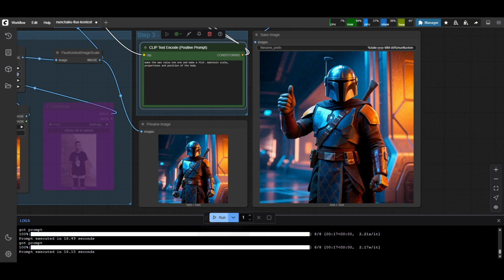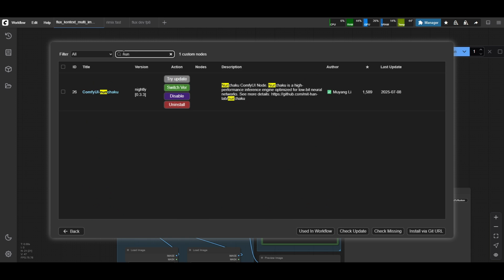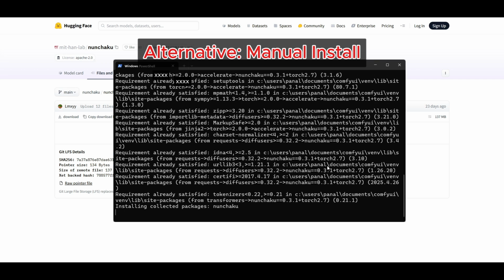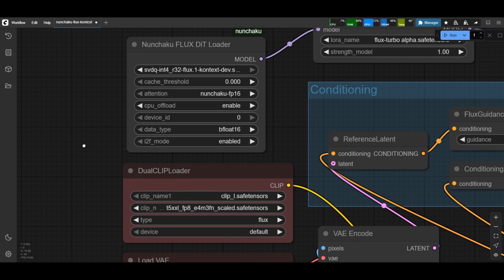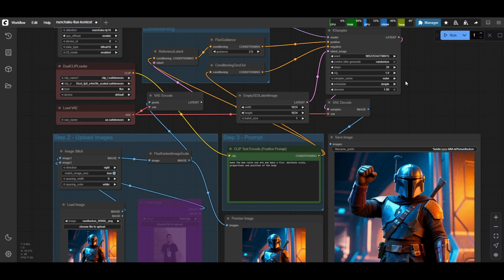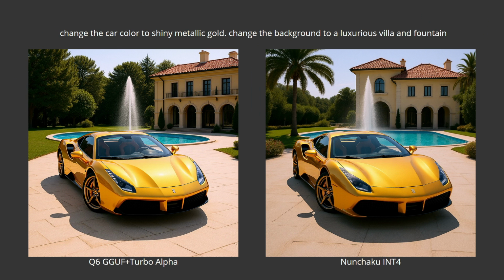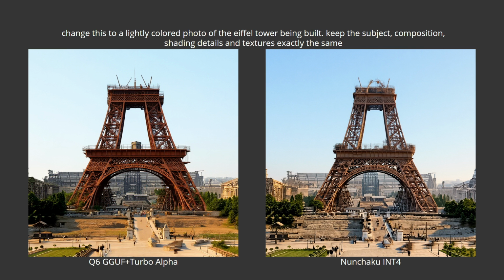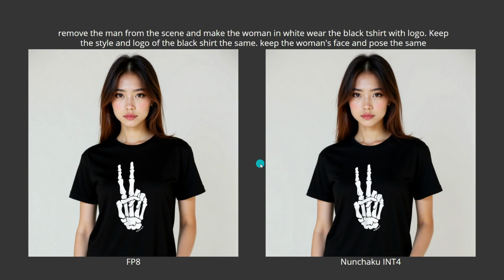Nunchaku Flux Kontext Dev Install & Comparison | ComfyUI on 8GB VRAM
In this video, I’ll walk you through how to install the Nunchaku version of Flux Kontext Dev and compare it to the standard release.

You'll see performance, output differences, and whether it’s worth switching — all tested on a 4060 laptop GPU with 8GB VRAM using ComfyUI.

🔧 Full install guide
🔁 Side-by-side image comparisons
💻 Optimized for low VRAM setups

Perfect for anyone exploring advanced text-to-edit tools on limited hardware.

Flux Kontext Dev model

Nunchaku Nodes

RTX 4060 Laptop GPU (8GB VRAM)